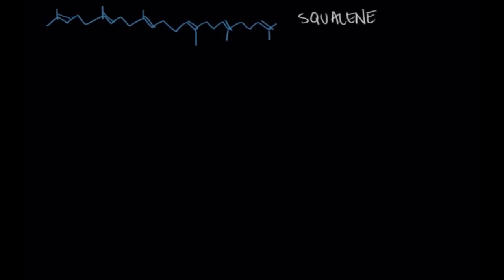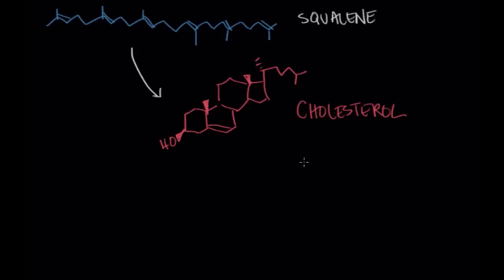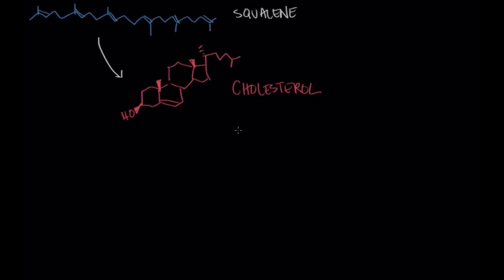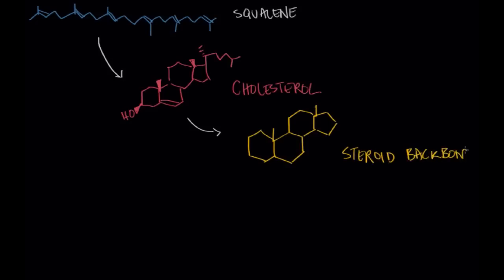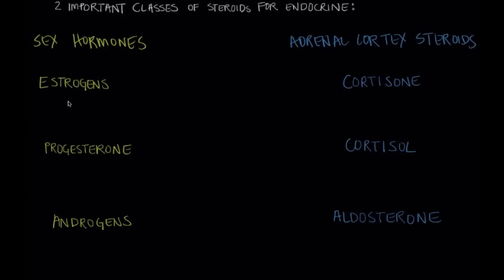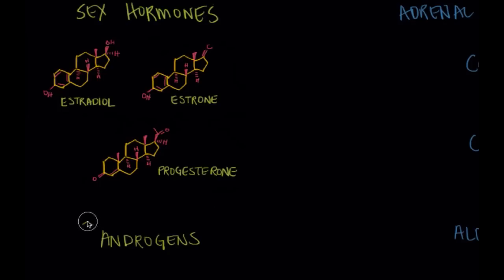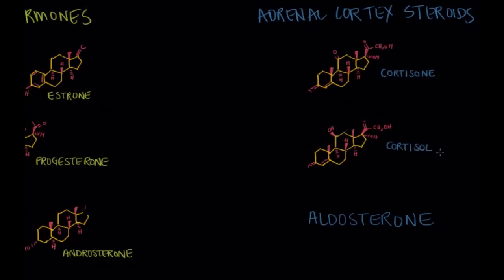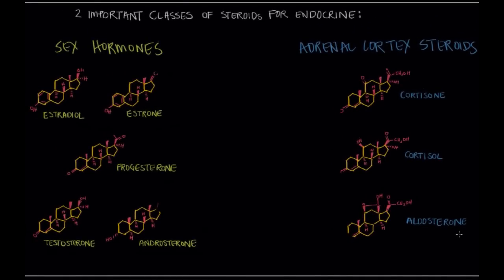From terpenes to steroids part 2: Squalene, cholesterol, and steroids | NCLEX-RN | Khan Academy